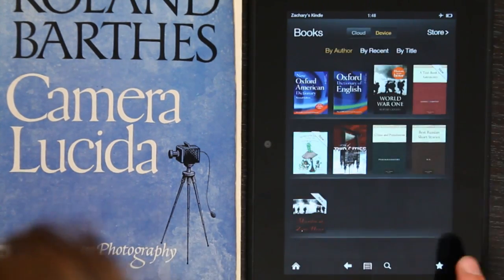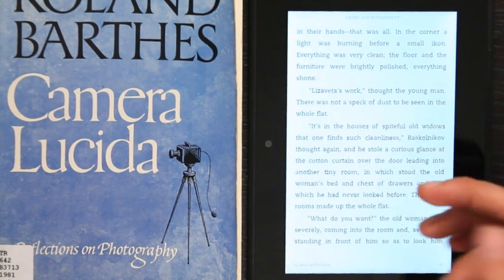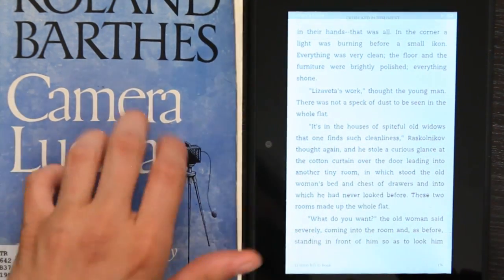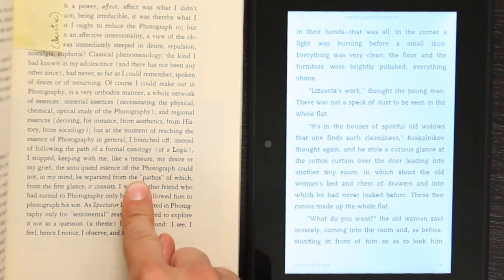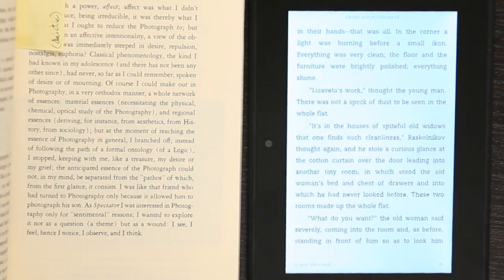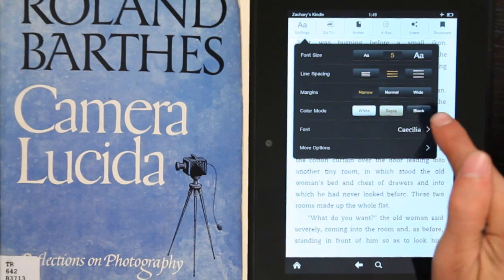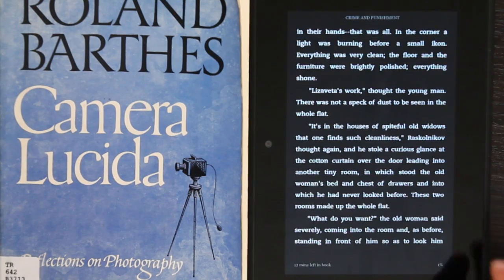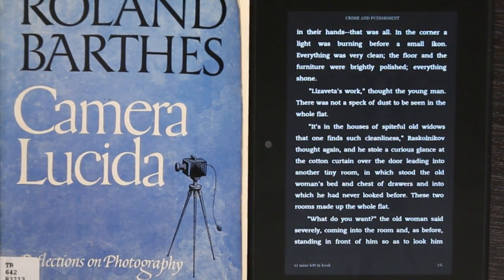Kindle Version Vs. Paperback : Kindle 2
The Kindle version of certain books is also known as the "digital" version. Find out about the Kindle version versus a paperback with help from an electronics expert in this free video clip.

Series Description: Amazon's Kindle is a device designed to make reading books as fun as possible. Get tips on using Amazon's Kindle with help from an electronics expert in this free video series.